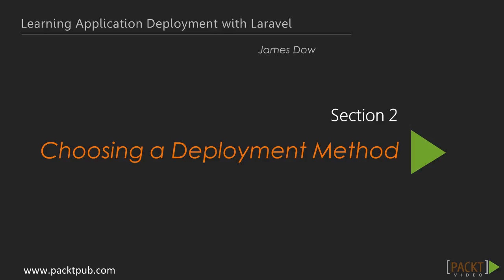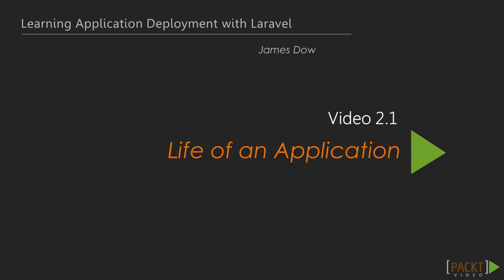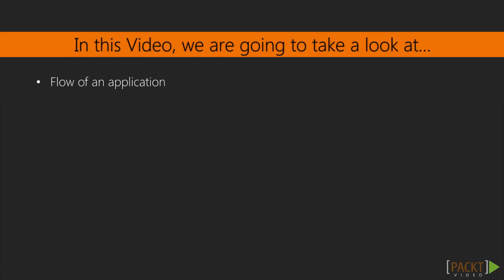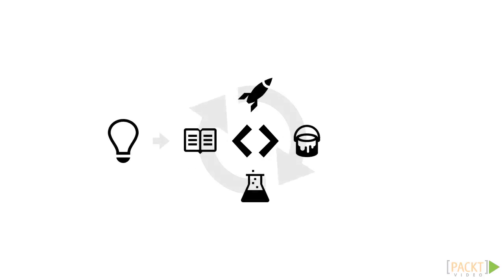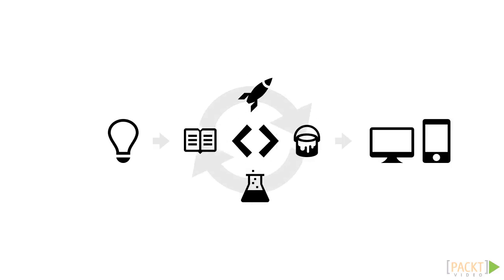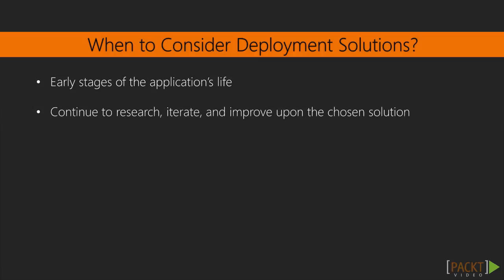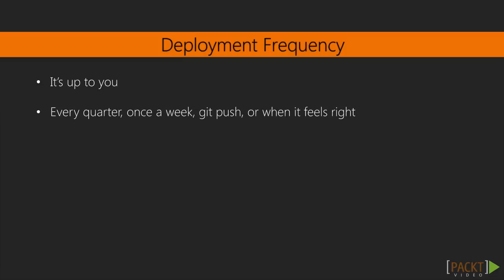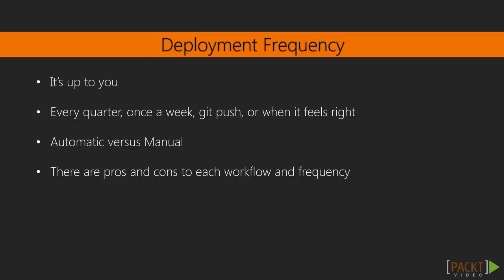Learning Application Deployment with Laravel: Life of an Application | packtpub.com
Deployment is usually thought of too late in an application's life cycle. Walking through the life of an application will help you see how deployment is related to the flow of the application.
• Flow of an application
• Deployment introduction
• Deployment frequency